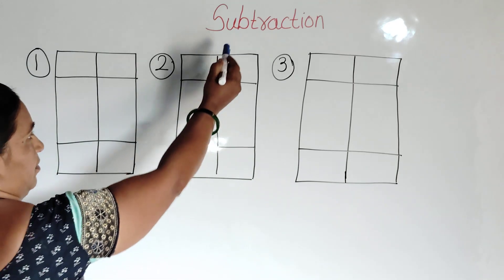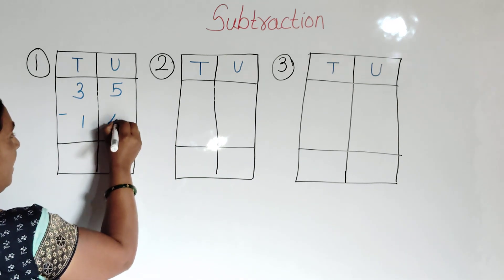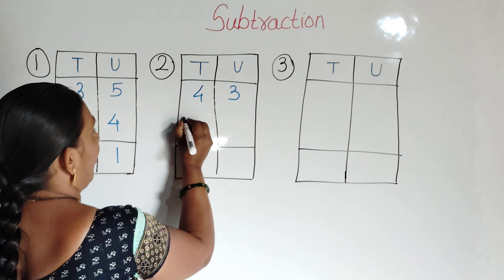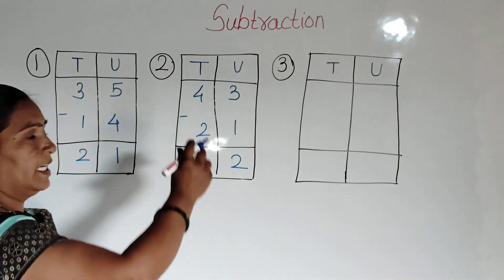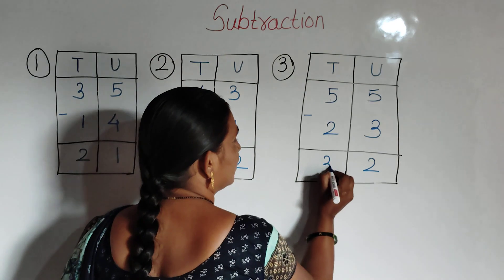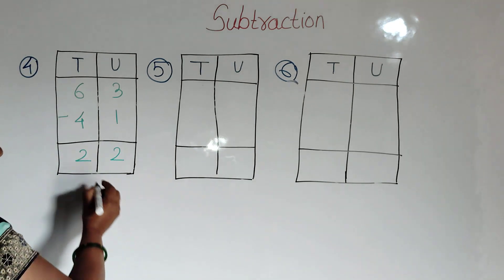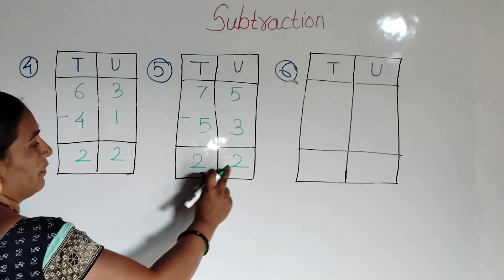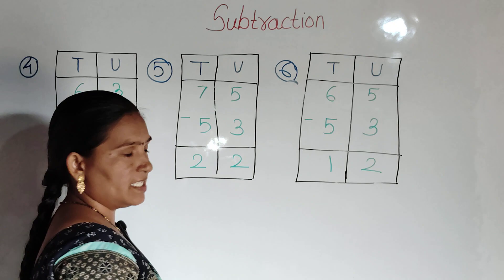Two Digit subtraction for children | learn subtraction using simple method